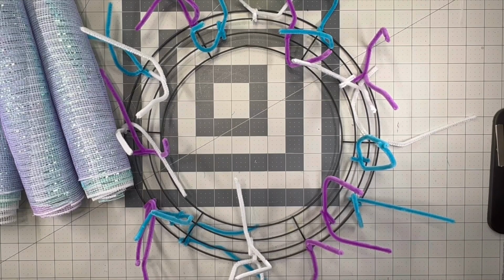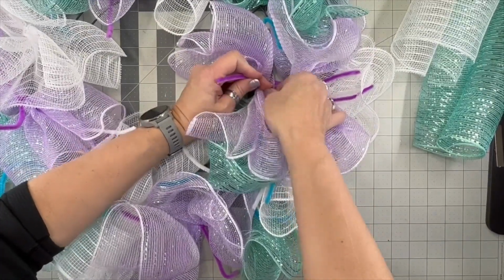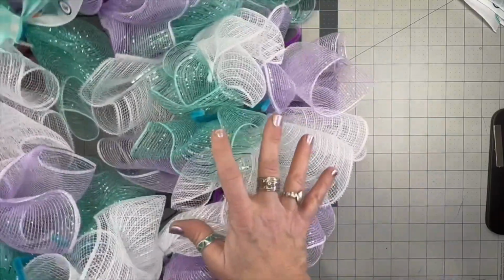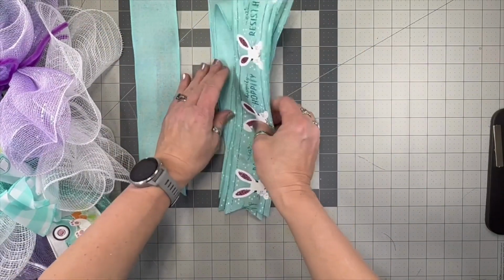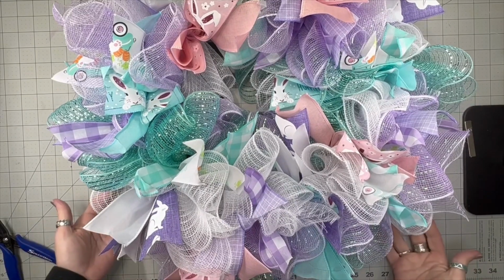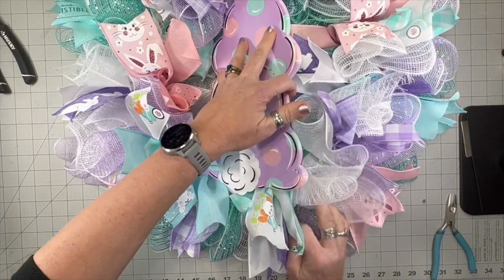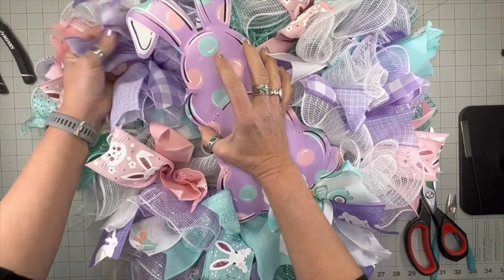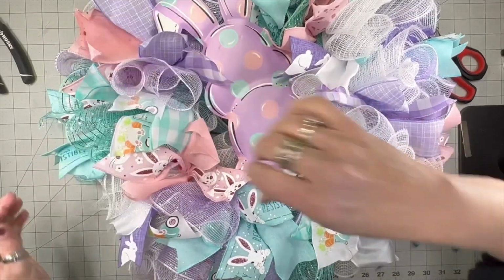Polka Dot Bunny Wreath ~ Easter Wreath ~ Spring Wreath ~ Tutorial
Learn to make a deco mesh Easter wreath.  All you need is Lavender, White and Mint Deco Mesh one role of each, a 14" wreath form, pipe cleaners, 10 different Easter wired ribbons 2 1/2" wide,  wire cutters, scissors, needle nose pliers, and a sign.

If you want to purchase this or any of my wreaths be sure to check out my